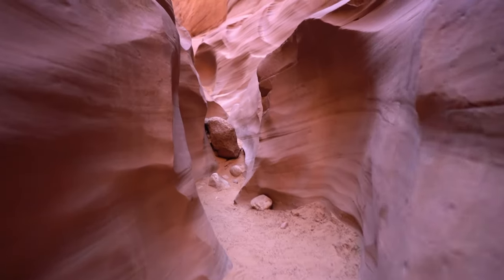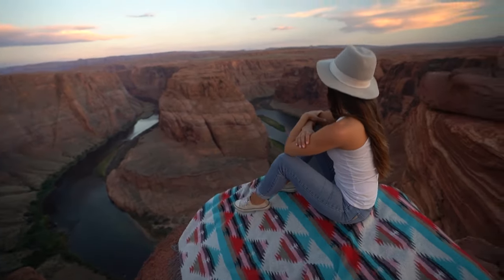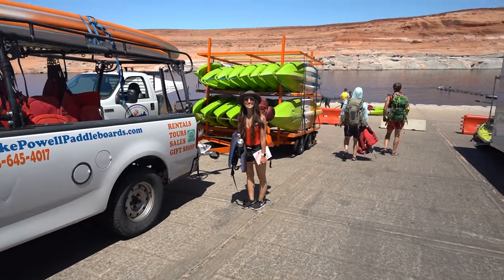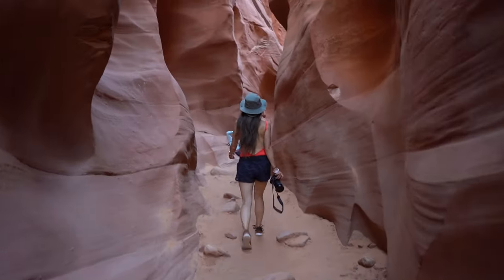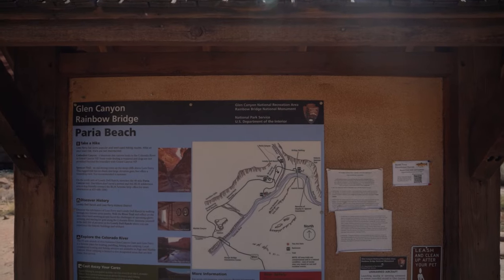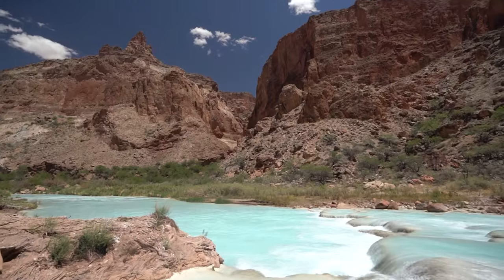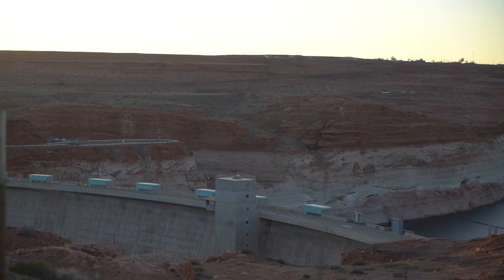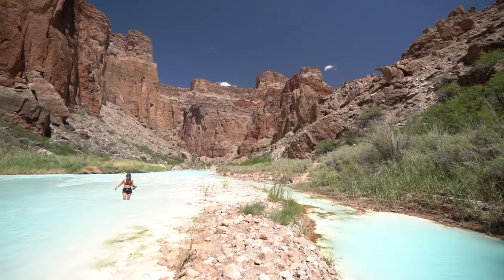TOP 10 HIKES & THINGS TO DO IN PAGE, ARIZONA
The best hikes and places to visit in Page, Arizona! Page is one of my favorite places to road trip to, it is a place filled with adventure, incredible hikes, and so many bucket list destinations. This is my Top 10 Hikes and Places to Visit in Page.

Featuring: Bri Amato @breezydaysahead Hayden Lynch @haydlynch Danny McGee @mcgee Evan Paterakis @evanpaterakis David Rule @davidmrule Brian David @directedbybrian

My Equipment: